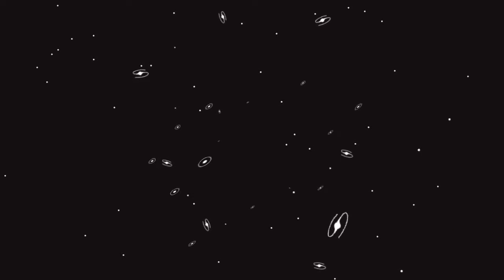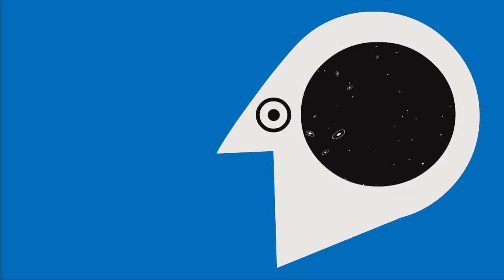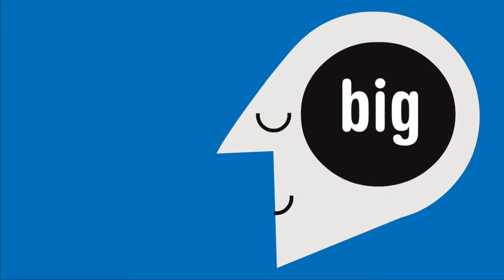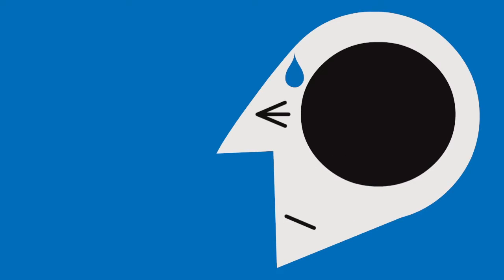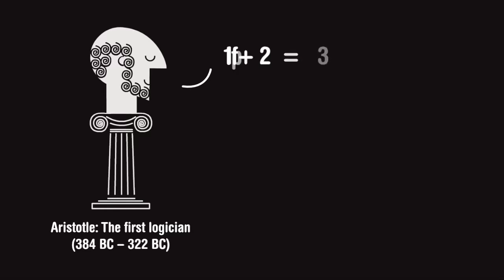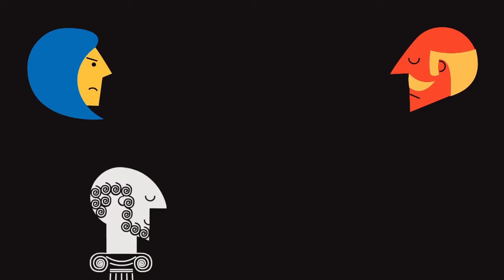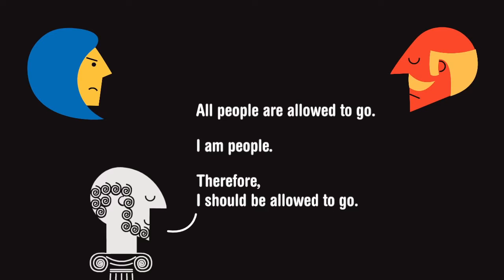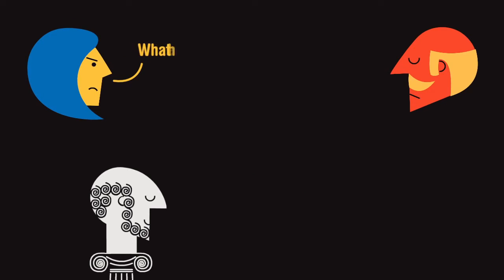Critical Thinking Pt. 1 - A Valuable Argument